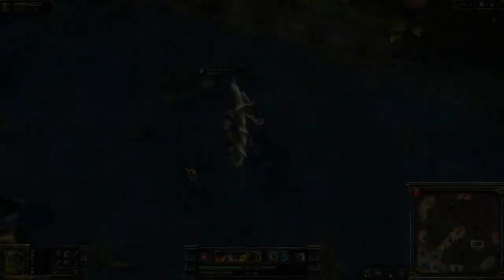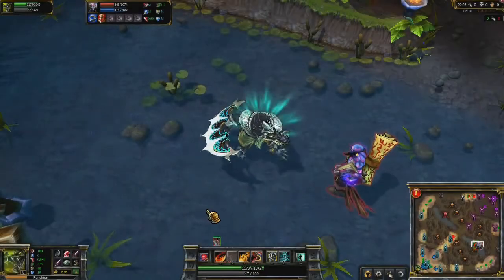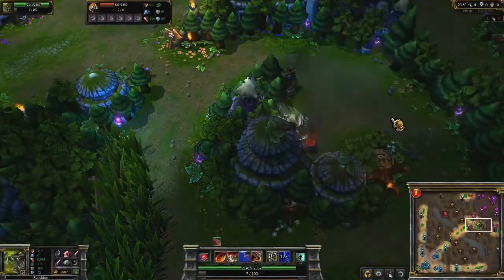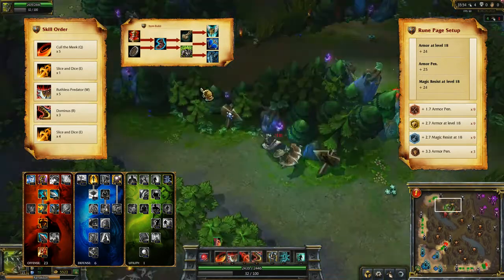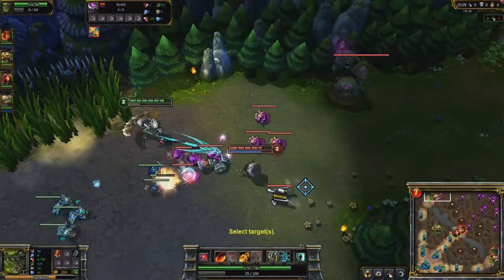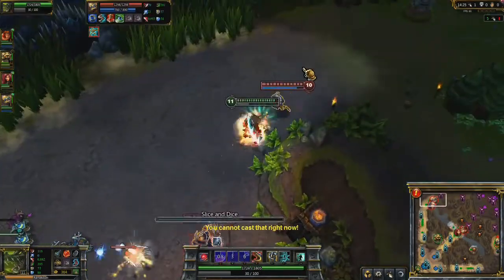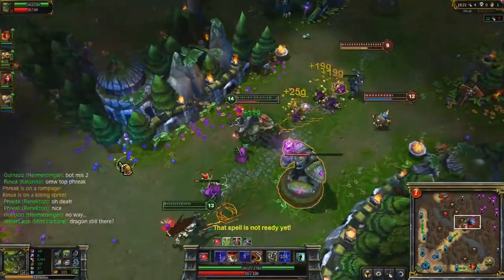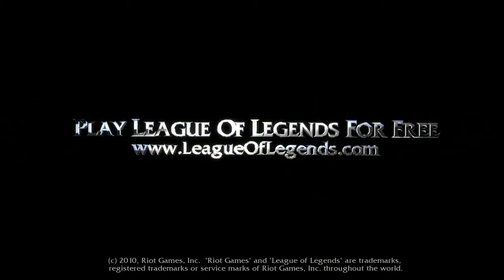League of Legends - Renekton Champion Spotlight